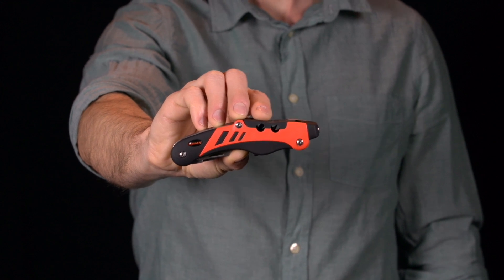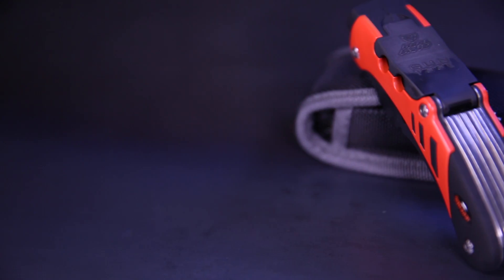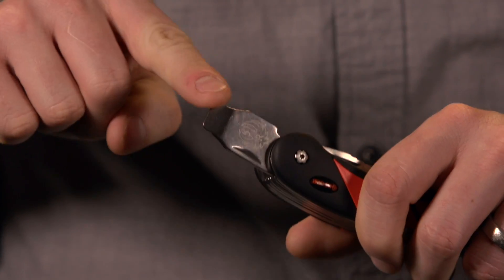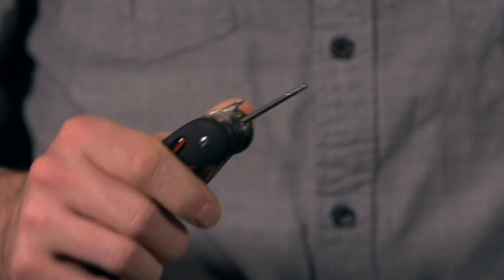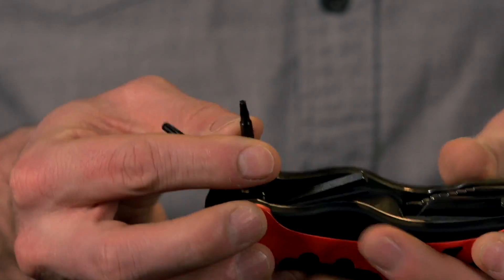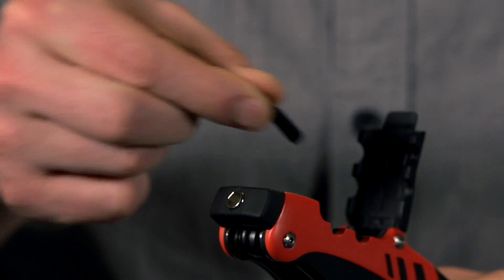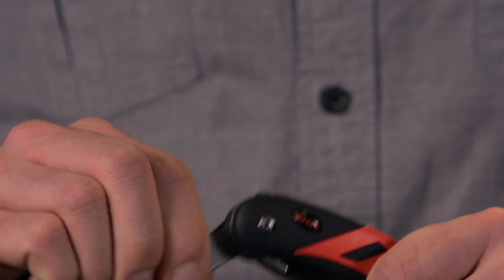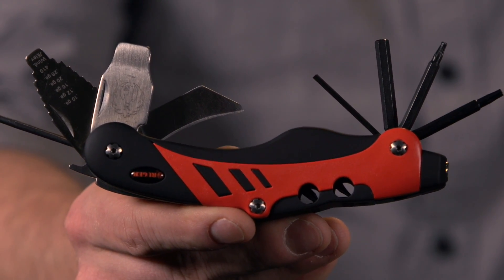Real Avid : Ruger Gun Tool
Ruger Gun Tool
The 18-in-1 Multi-Tool Made To Fit Ruger Firearms

The world's #1 multi-tool made for Ruger® rifles, shotguns and handguns.
Now the owners of Ruger® firearms can claim the world's #1 firearms multi-tool, too. It's been designed by Real Avid and Ruger® engineers, to fit Ruger® rifles, shotguns and handguns. The Gun Tool Ruger® Edition changes Ruger® choke tubes, mounts scopes and rings, tightens screws and adjusts scope turrets. It handles breakdowns and breaks down actions. It can even field dress an animal. This tool is found in trucks, shooting bags, hunting camps worldwide, because firearms rarely malfunction at home.

MSRP : $29.99